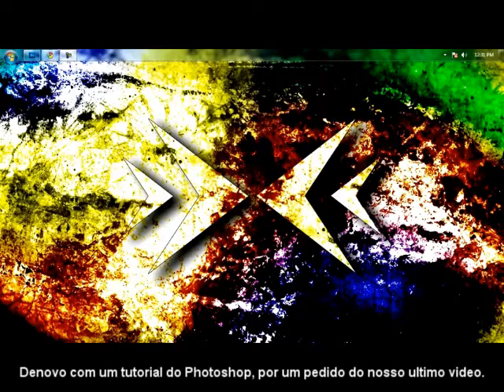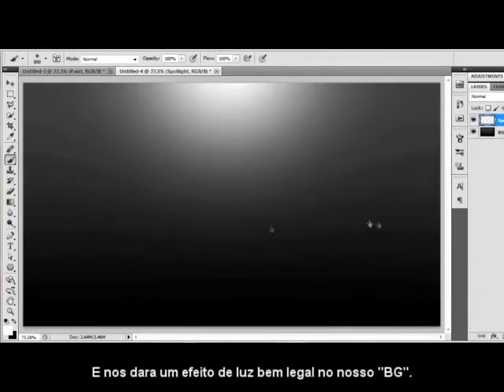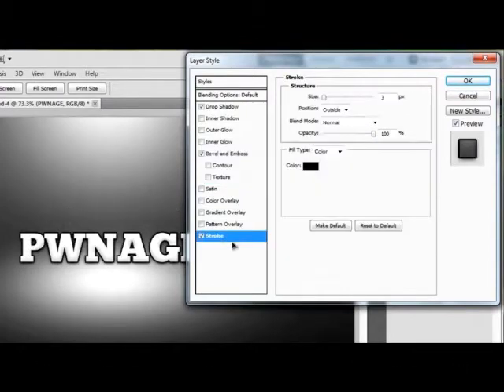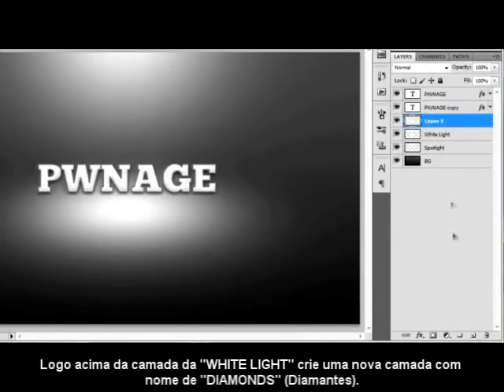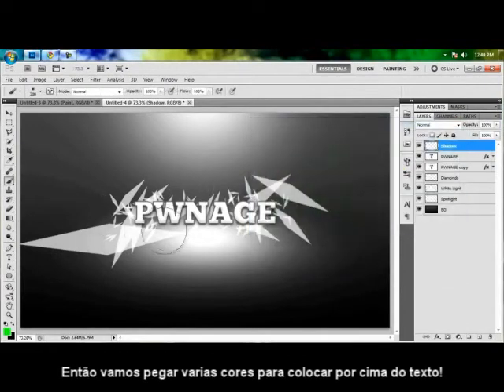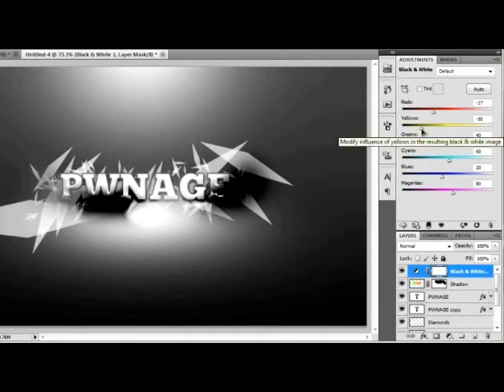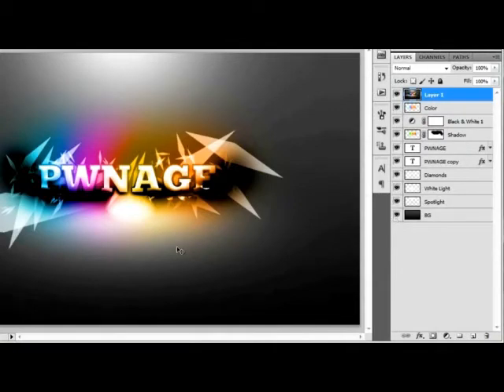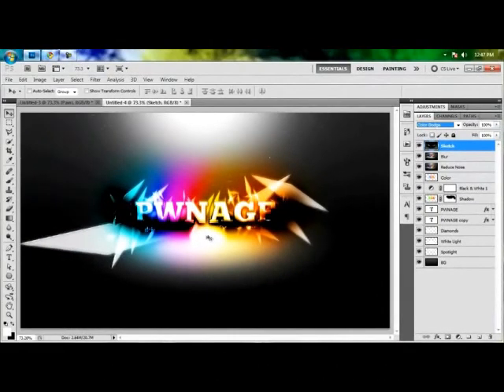Criando tipografia avançada [ Linearts - Traduções ]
Visite o maior forum de Design da internet e se torne um Designer